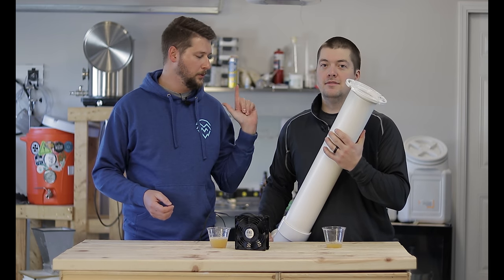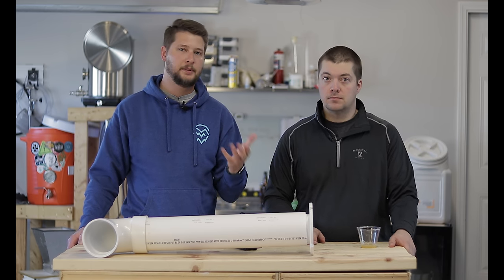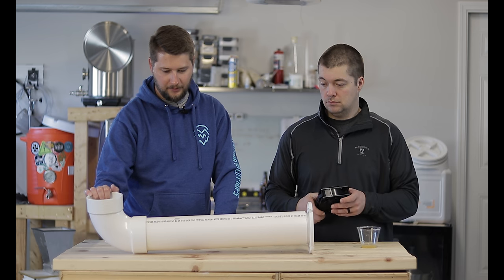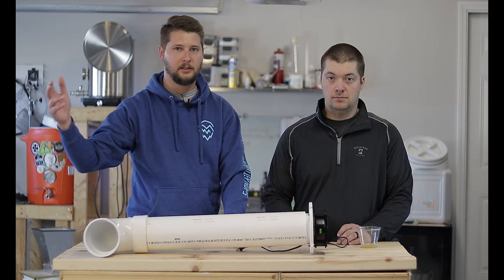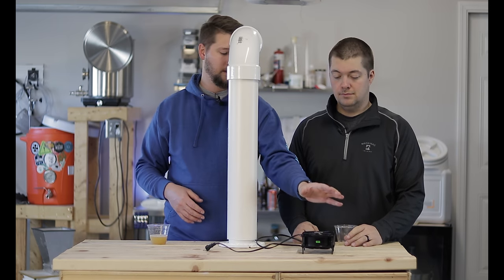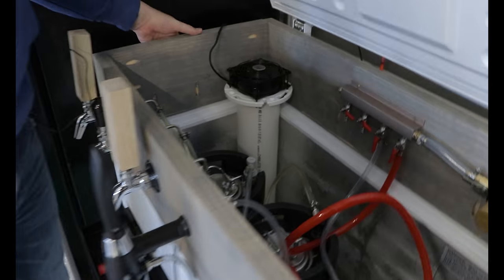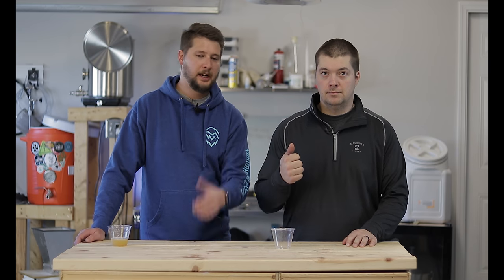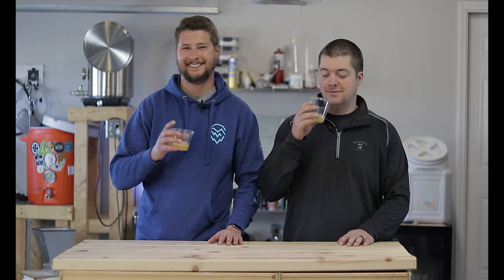Keezer/Kegerator Air Recirculation Build - Tutorial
Traditionally your keezer will have a hard time keeping the entire area cool or a consistent temperature if you have added a collar to it. Using this method or similar we can help recirculate the air around so the warm air gets pushed to the bottom and the bottom air chills the top.

*Links*
(Note: some of these items can be found cheaper from your local hardware store)
120V Fan
Alternate Fan (one we used is expensive now?)
4" PVC Pipe 24" Length
4" PVC 90
4" PVC Flange